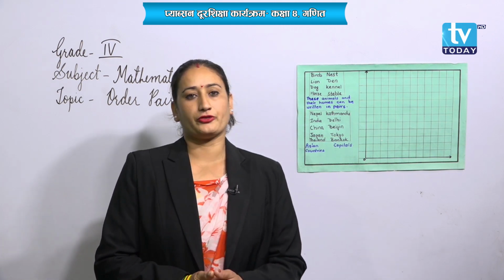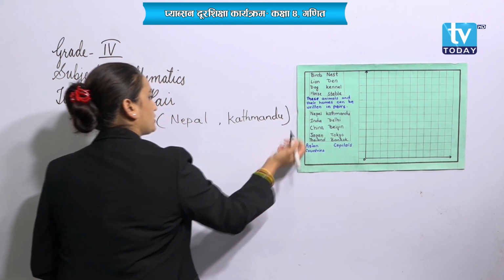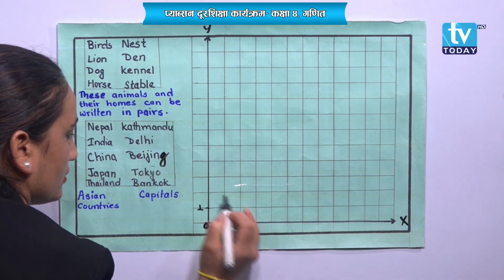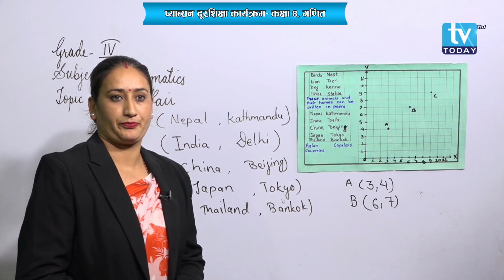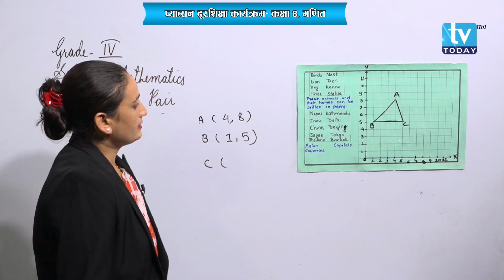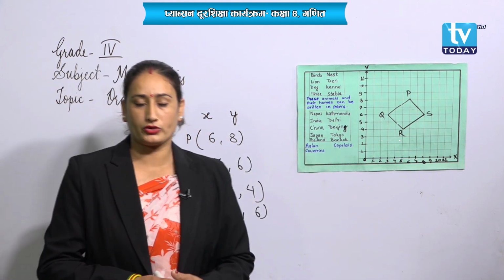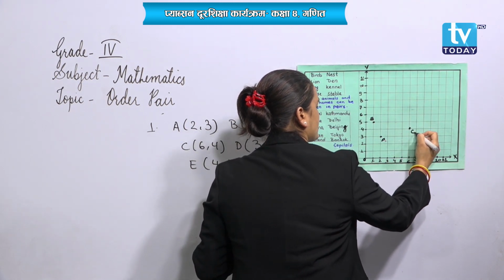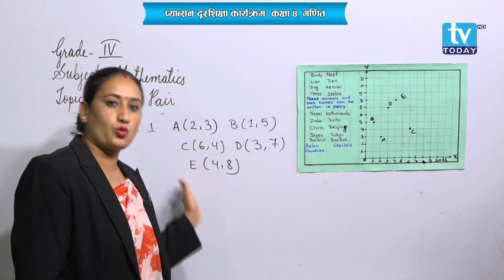GRADE 4 MATHS Episode-13। Pabson Distance Education। प्याब्सन दूरशिक्षा कार्यक्रम । TBN World